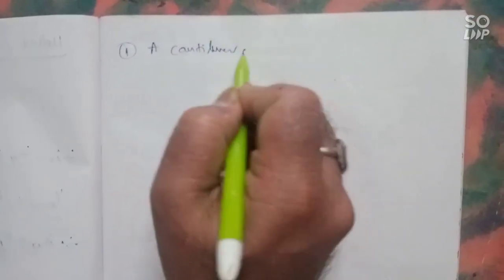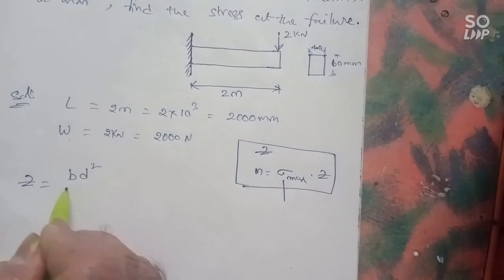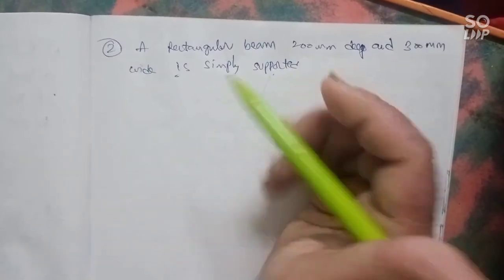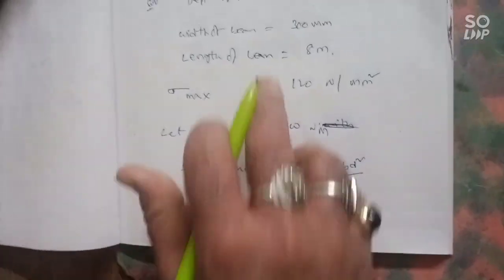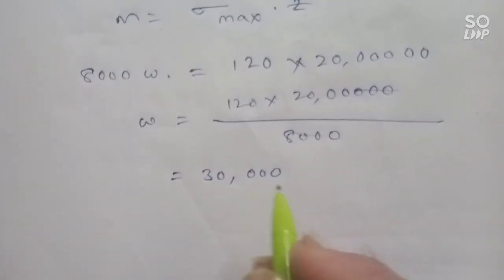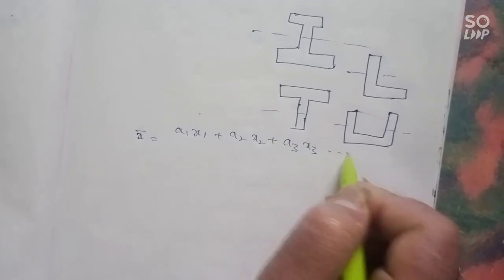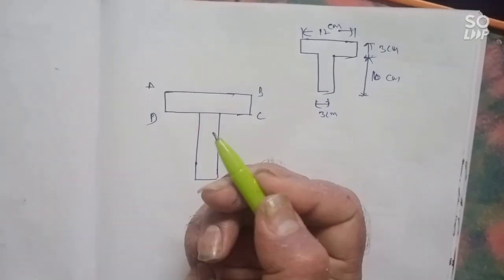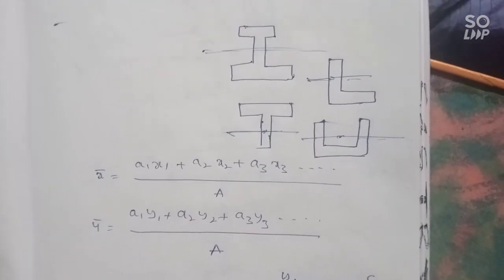MOS unit 3 part 3